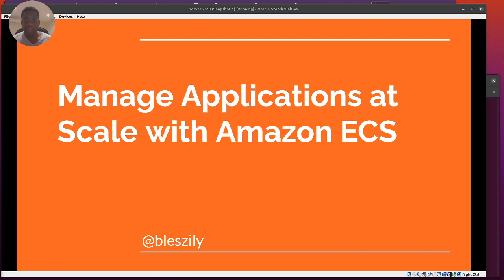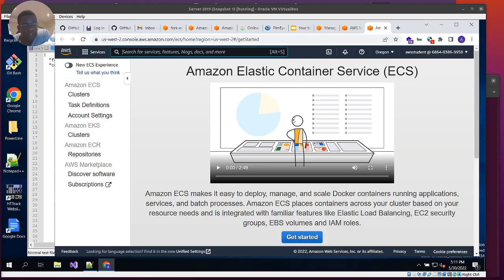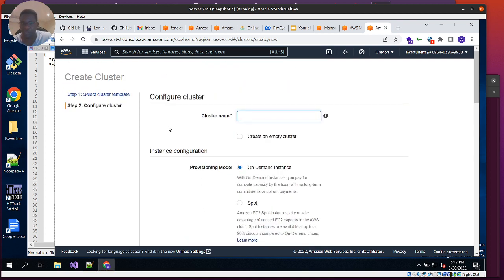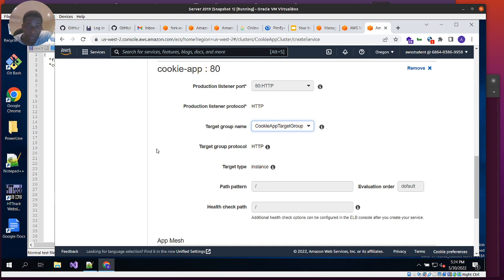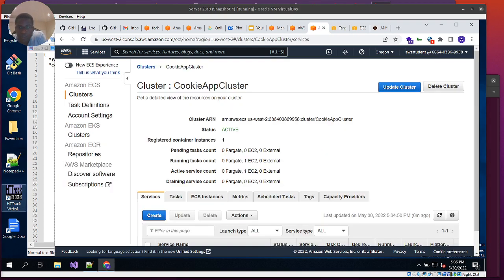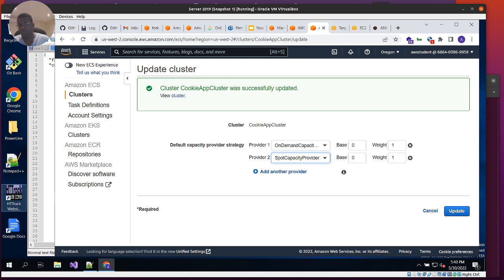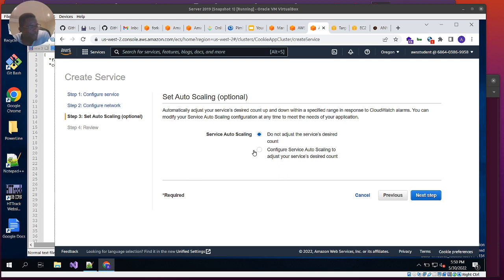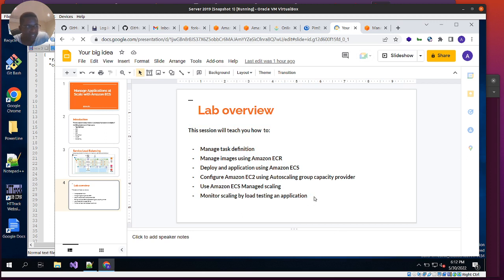Manage Applications at Scale with Amazon ECS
This video will teach you how  to:

- Manage task definition
- Manage images using Amazon ECR
- Deploy and application using Amazon ECS
- Configure Amazon EC2 using Autoscaling group capacity provider
- Use Amazon ECS Managed scaling
- Monitor scaling by load testing an application